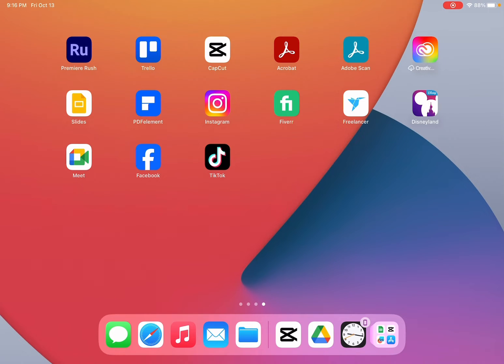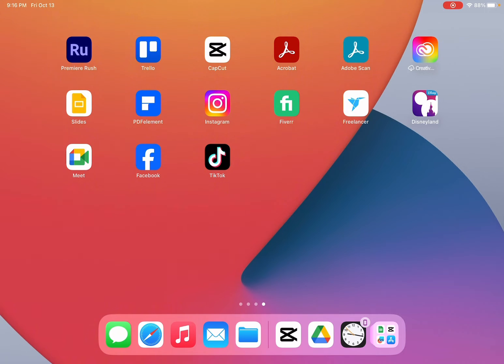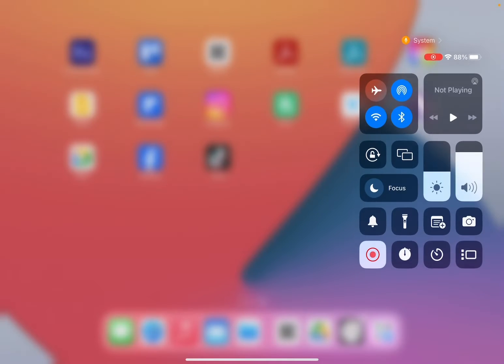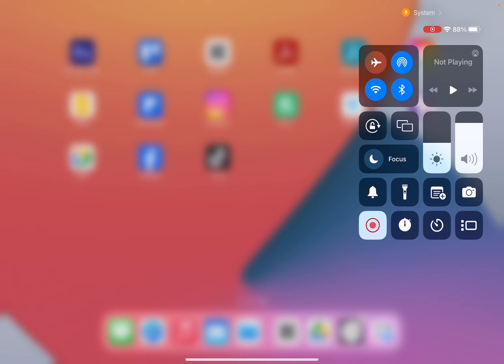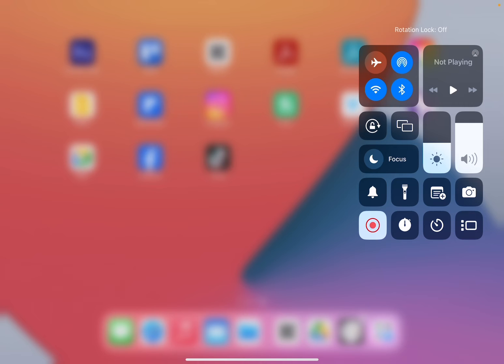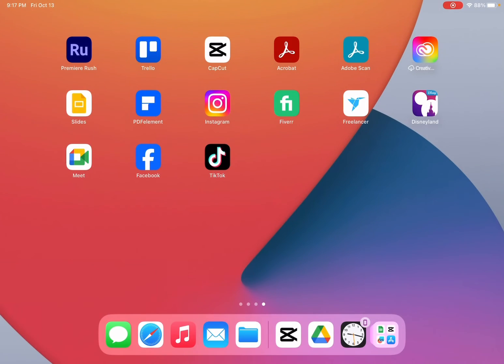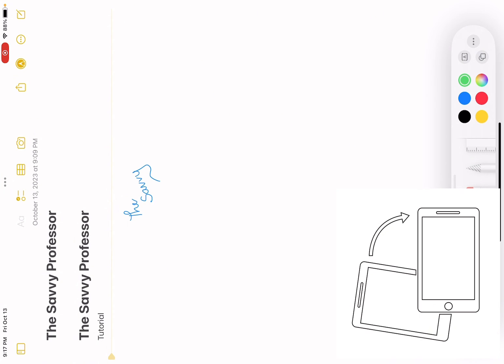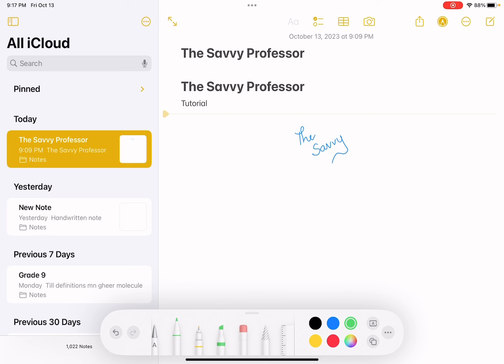How to Rotate Screen on iPad (Change or Lock the Screen Orientation on iPad)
How to Rotate Screen on iPad (Change or Lock the Screen Orientation on iPad).In this tutorial, you will learn how to rotate screen on iPad.